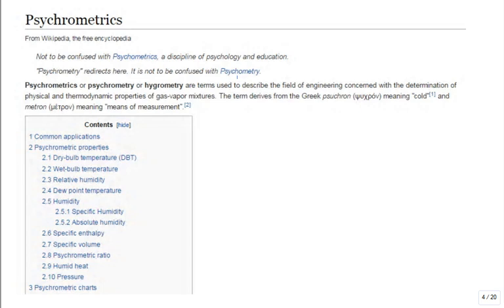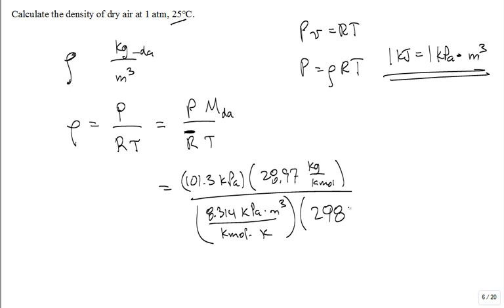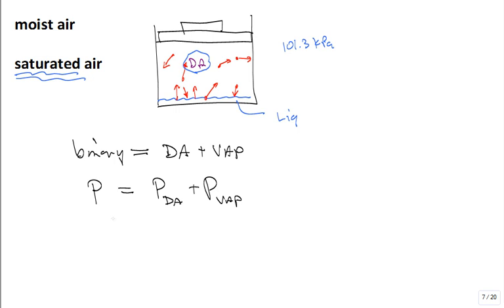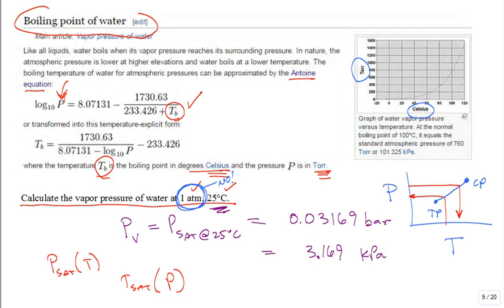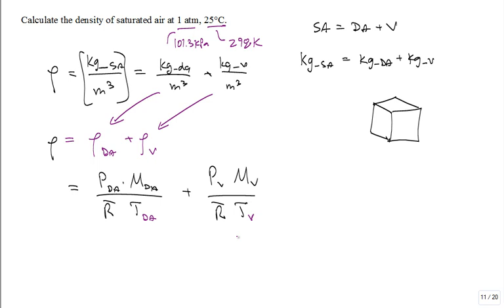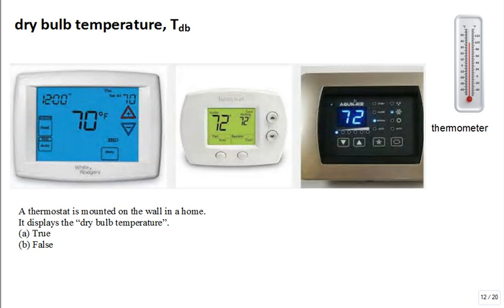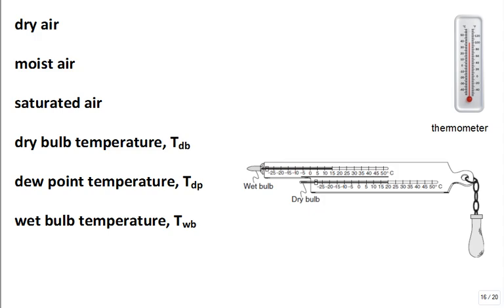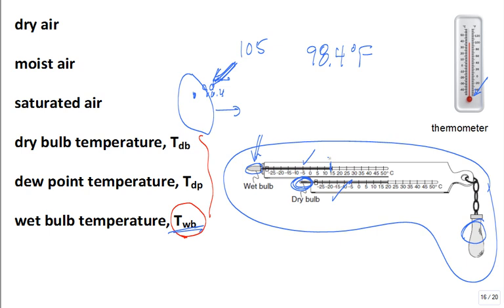Psychrometrics 1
dry air 1:06
saturated air 7:24
dry bulb temperature 26:40
dew point temperature 27:24
wet bulb temperature 33:41